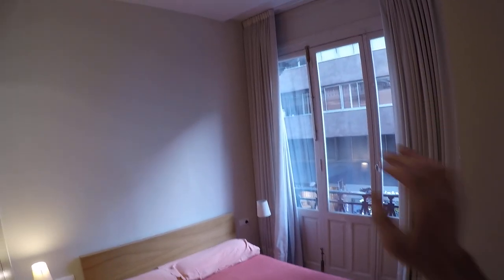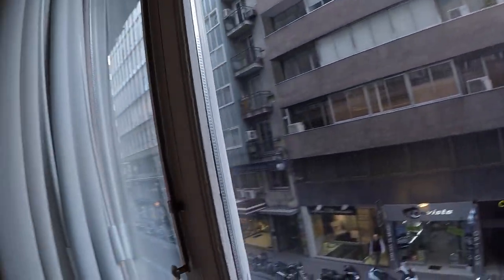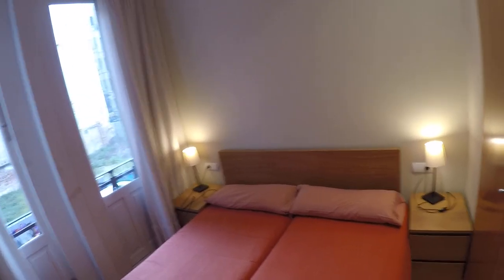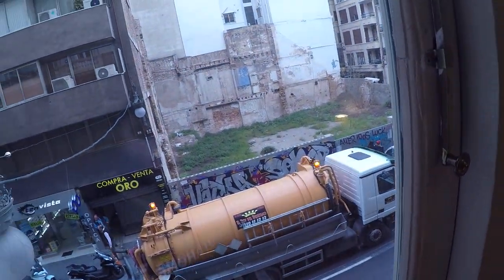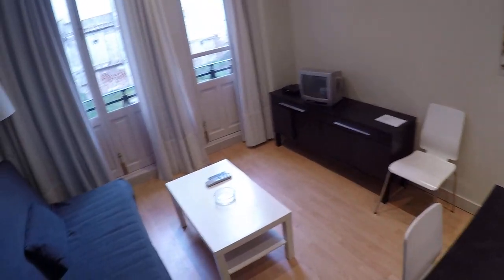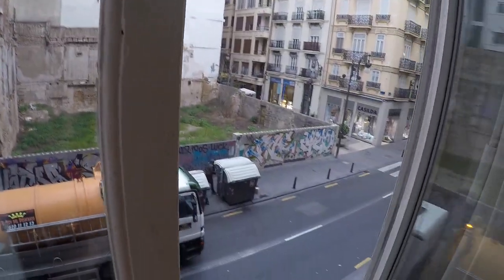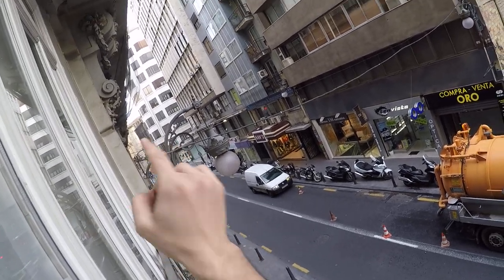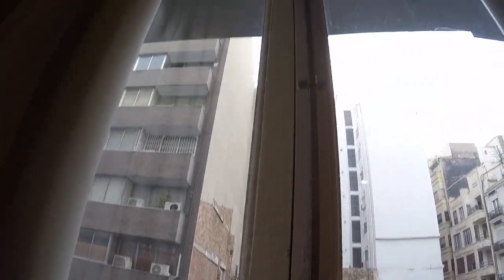Garrigues 2Ad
// Long term rentals Valencia // Rooms to rent in Valencia // Flat rental Valencia // Housing accommodation Valencia